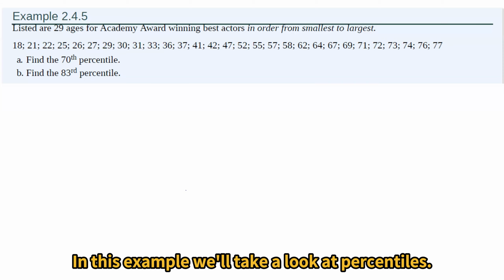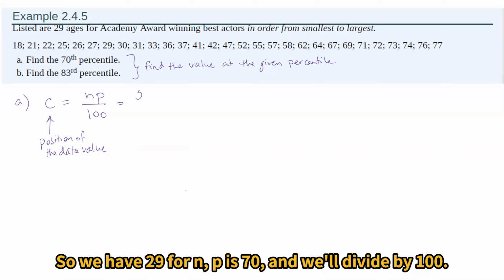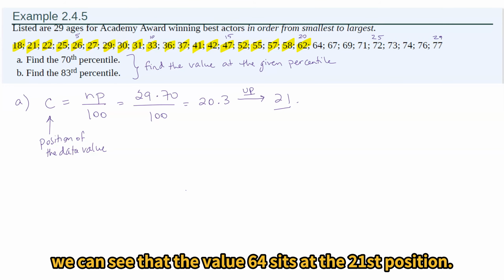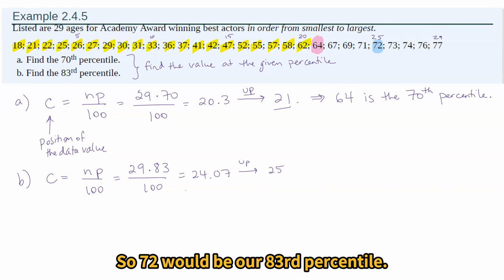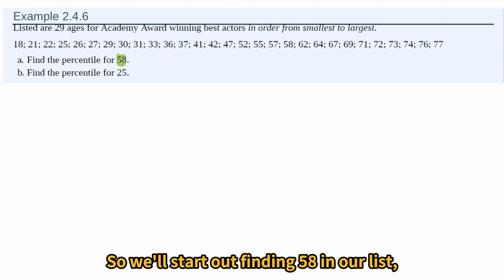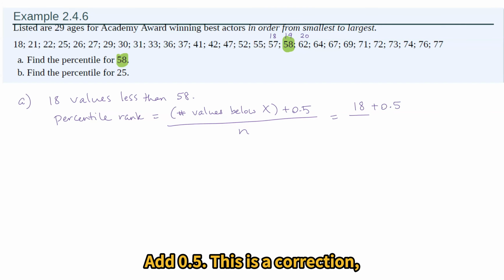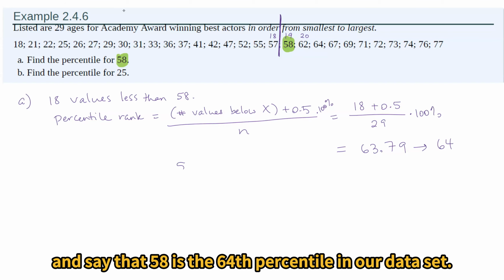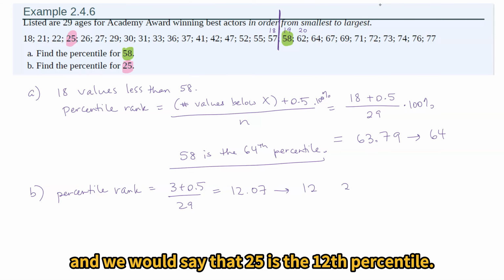Examples 2.4.5 and 2.4.6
Topics in Algebra and Statistics explained by a college math professor. An example of finding percentiles with a data set.